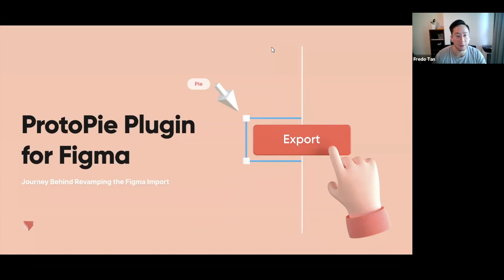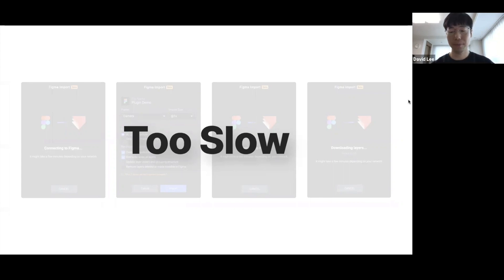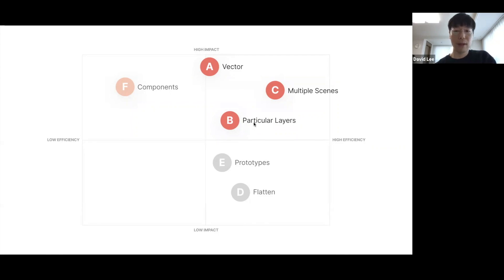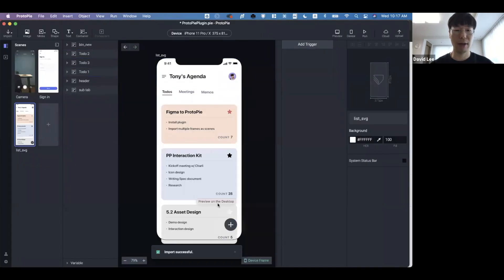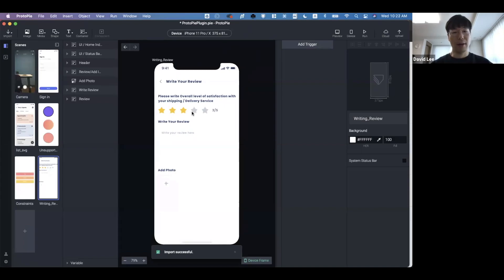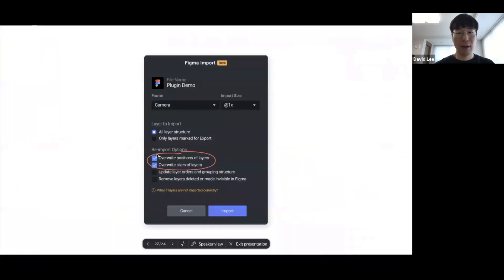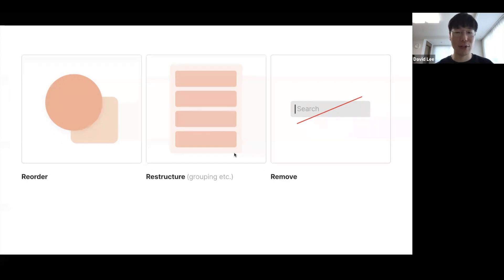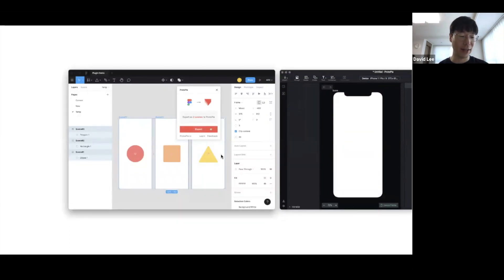ProtoPie Live: Our Journey of Revamping the Figma Import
ProtoPie's Head of Product Design, David Lee, shares the journey of how we revamped the Figma import experience in this recorded event. We'll cover our journey of revamping the Figma import experience—completely from scratch, with your user feedback. Watch to discover how the new import experience will boost your productivity.

0:00 Opening
2:03 Figma Plugin Development History
6:12 Import features
12:33 Plugin Demo
40:57 Roadmap
42:20 Live Q&A